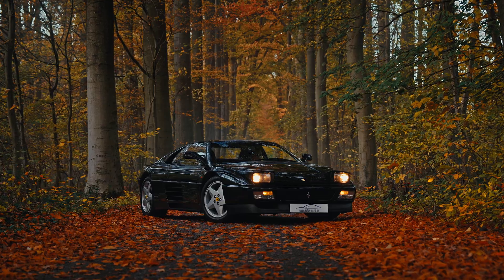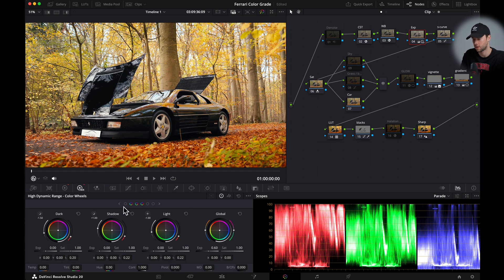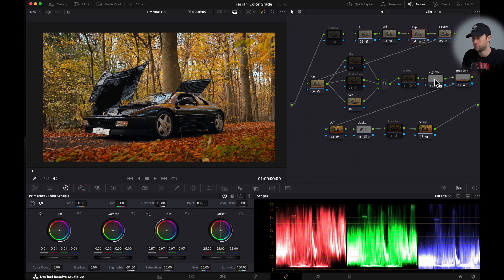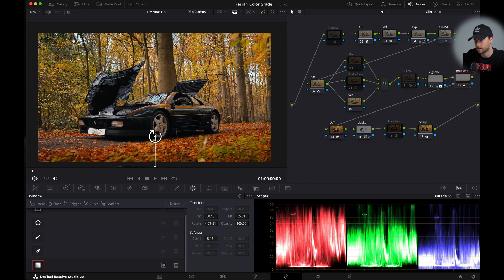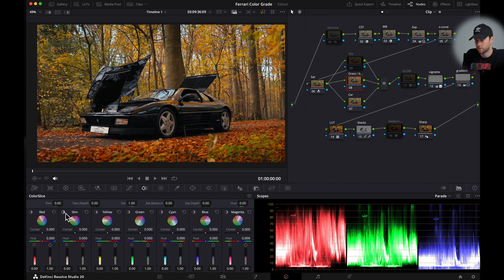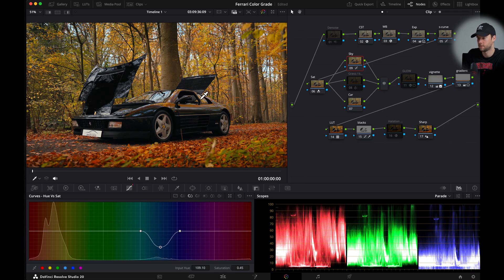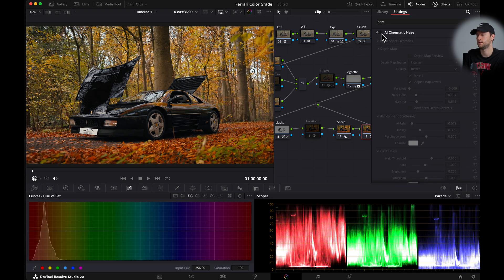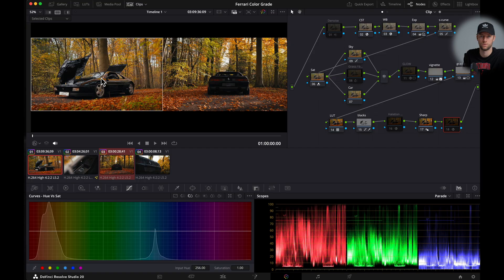How I color Grade Slog3 - Fast & Easy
In this tutorial, I show exactly how I color grade S-Log3 car footage in DaVinci Resolve using my beginner-friendly Davinci Resolve PowerGrade. It’s a quick drag & drop setup. Then a few easy tweaks for a clean color grade that works for car videography, detailing B-roll, and cinematic edits. For this video we went for a clean fall / autumn look. If you are ready to improve your automotive color grades from any log profile such as slog3 or canon c-log? This tutorial is for you.

This workflow works for any time of Log-footage (Canon, Sony, Nikon) because you can easily select your own camera & log profile settings in the CST node.

Gear used for filming:
CAMERA BODY
CAMERA LENS
CPL + VND FILTER
BRIEFCASE HANDLE
EXTERNAL MONITOR
MONITOR BATTERY
HDMI CABLE
HARD CASE + FOAM

Studio Gear:
EDITING LAPTOP
STUDIO03: KEYLIGHT
STUDIO FILL LIGHT
STANDING DESK
HARD DRIVE